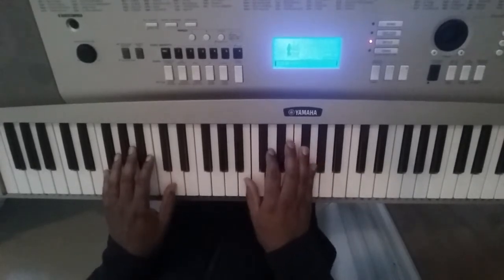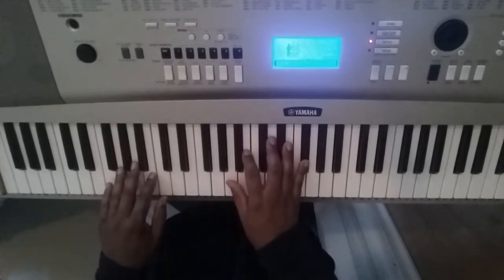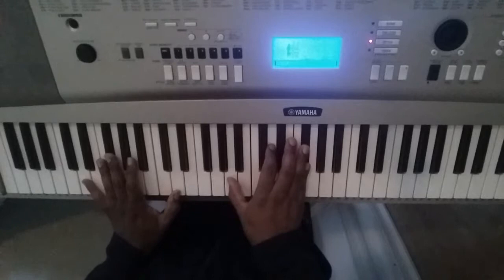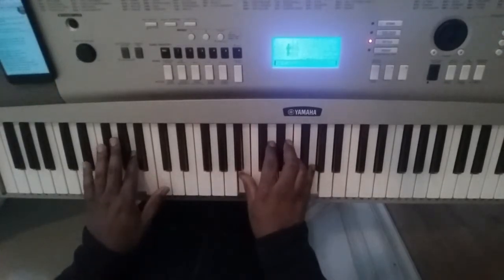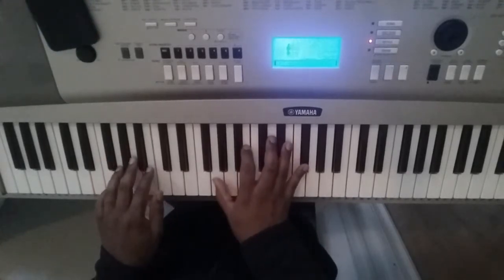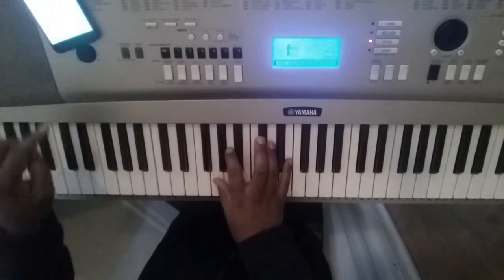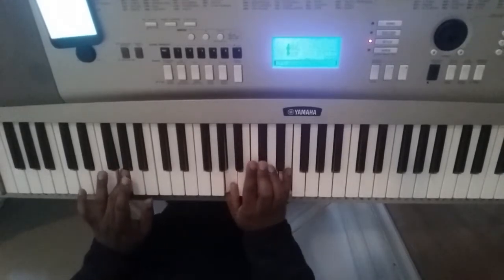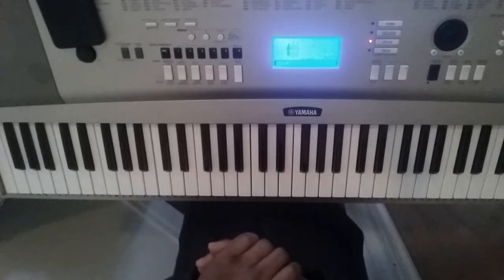Monica Why I Love You So Much - Piano Tutorial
In this tutorial I demonstrate how to play the chords to this song on piano. The chords I use are based on the original recording of the song and in its original key. My tutorials are always in the original key of the song.

The song mapped out:

Intro (8 bars)
Verse 1 (12 bars)
Chorus (8 bars)
Verse 2 (12 bars)
Chorus (8 bars)
Bridge (8 bars)
Chorus (8 bars)
Chorus (Repeat 2-3x while Singer Ad Lib and Fade Out)

Keyboard used in this video